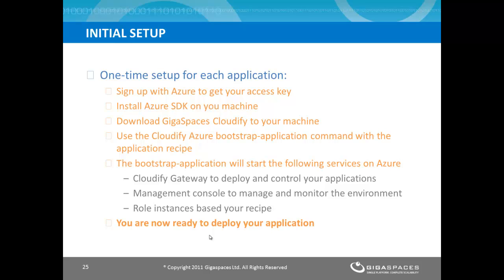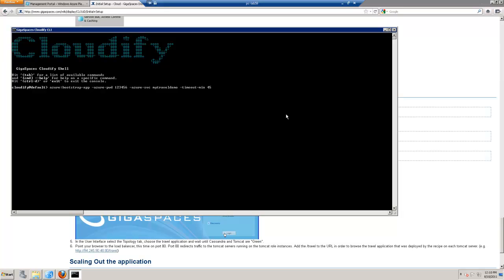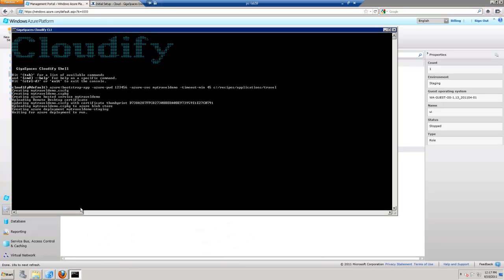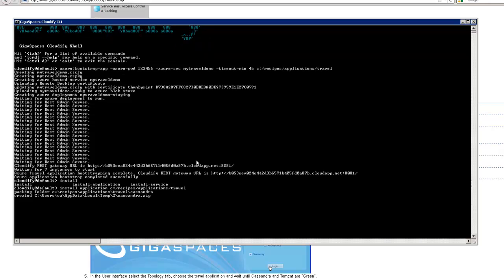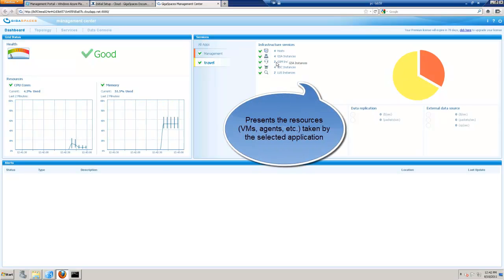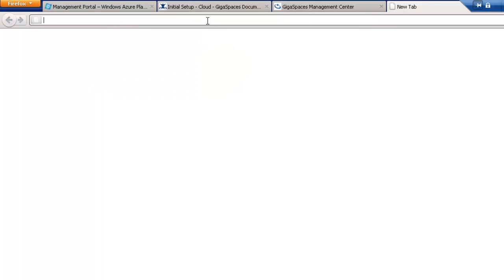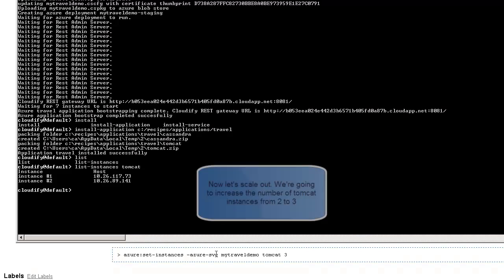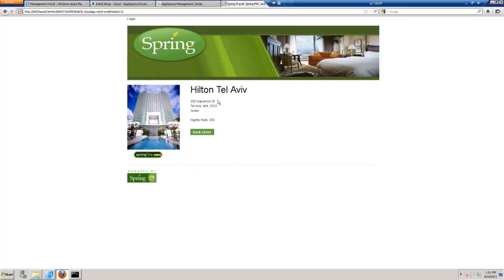Cloudify for Azure Live Demo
Uri Cohen, product manager for GigaSpaces, demonstrates how to quickly and easily on-board your Java apps to the Azure cloud.